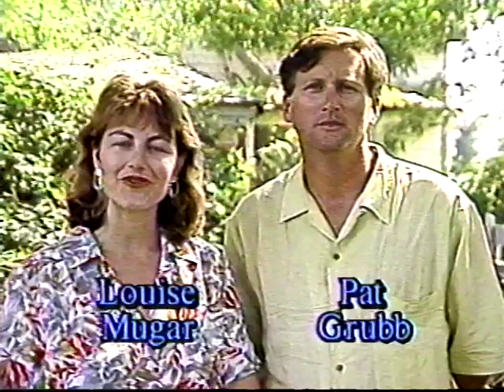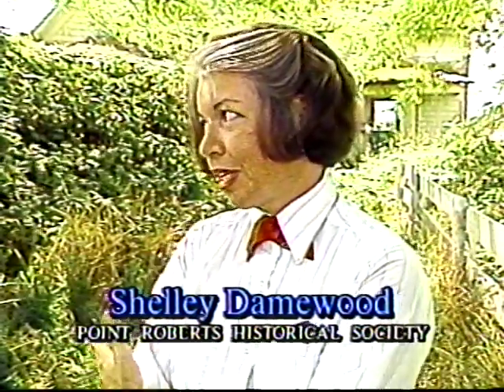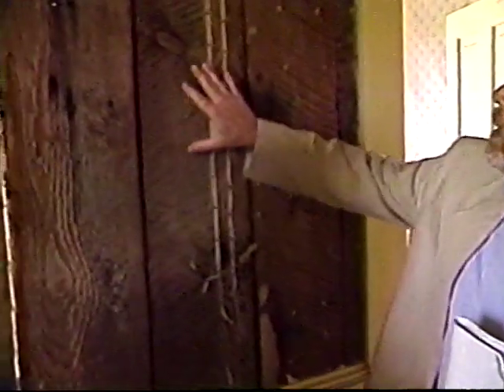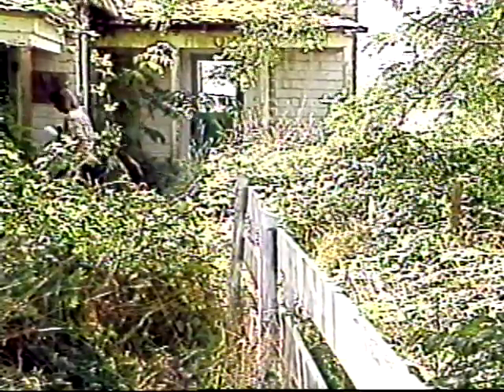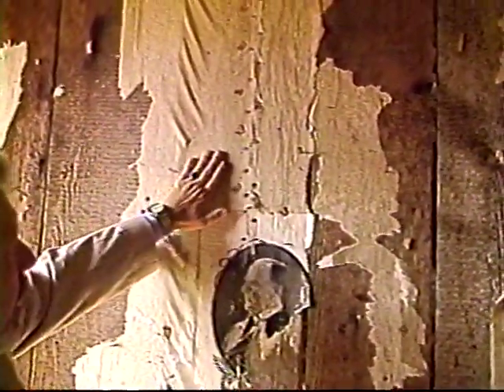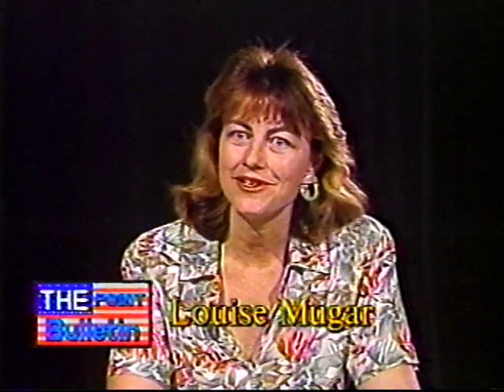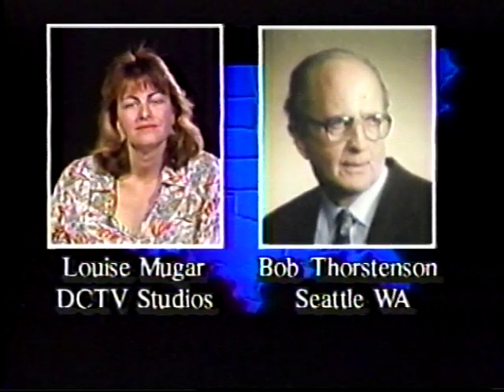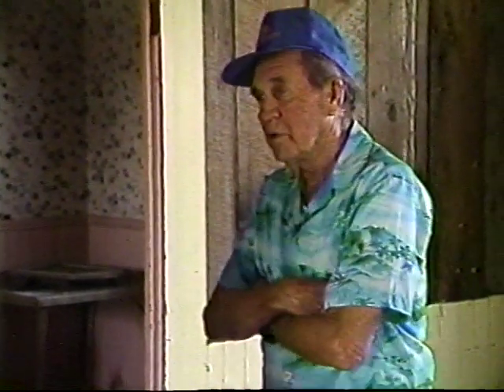1992 The Point Bulletin History